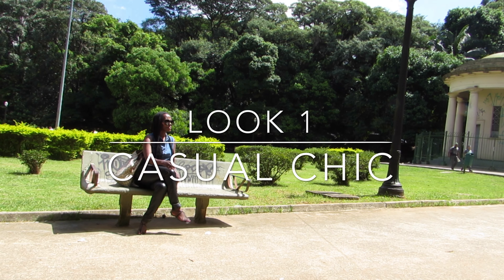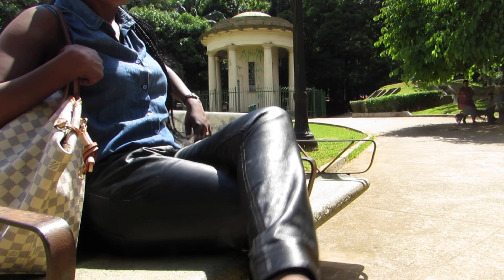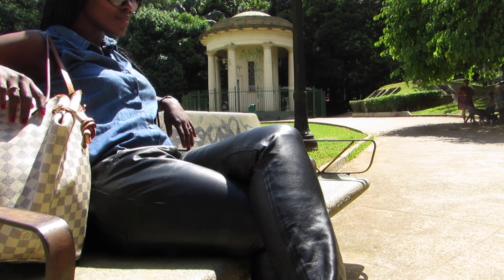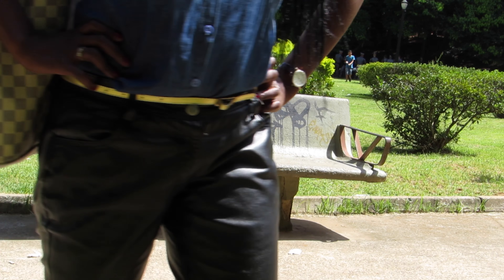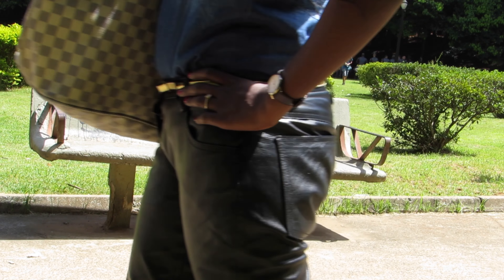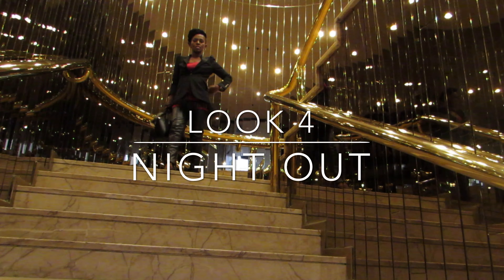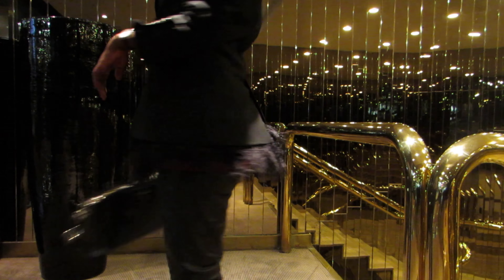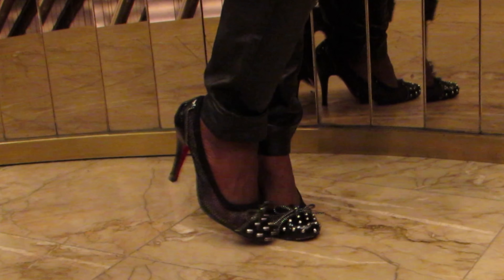How To Style Leather Pants | Cooosh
Hello  gorgeous,

Winter is on our doorstep and in this video I feature four different looks on how to style leather pants. Leather pants are treasured for their badass appeal. I'll show you how to inject modern textures and shapes into this must have fashion item.

I'd love to hear your thoughts on which look is your favourite look?

Thanks for all our support.

XOXO

Cooosh